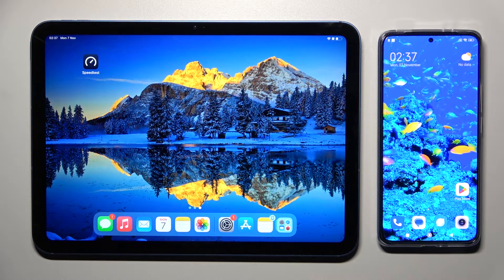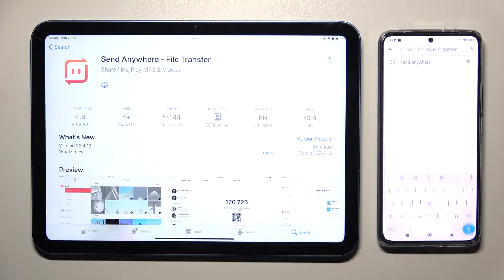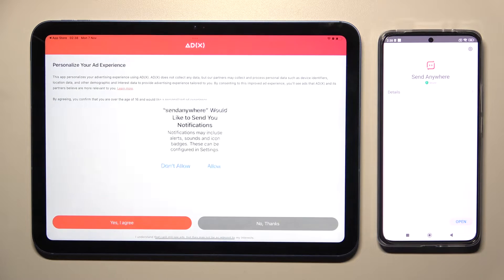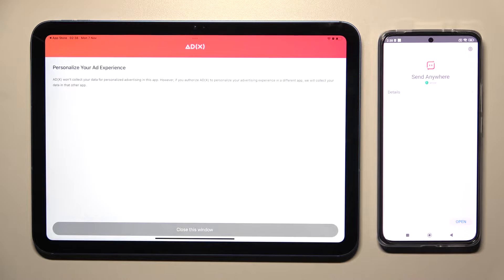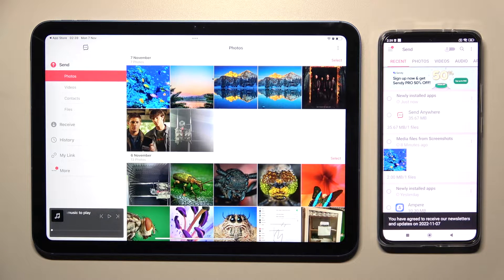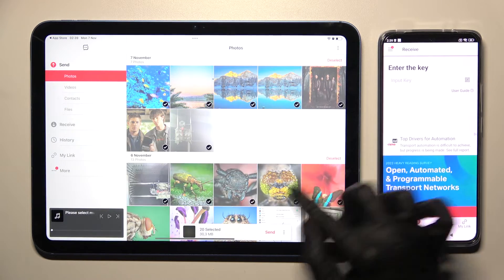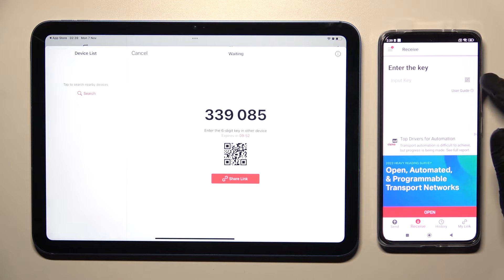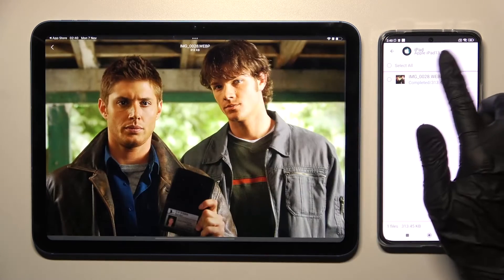How to Transfer Data from iPad 10th Gen to Android Device?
If you wonder how to transfer all data like photos, contacts, videos, notes, messages from iPad 10 Generation to your new Android device, let's watch this video to the end.